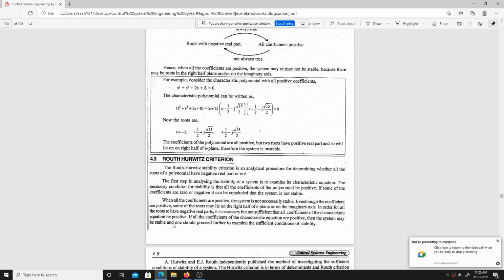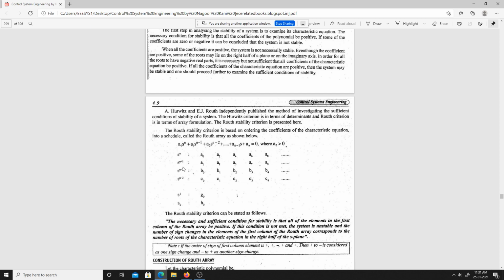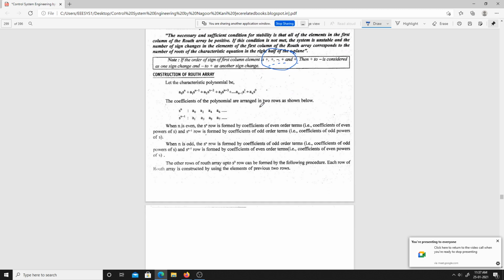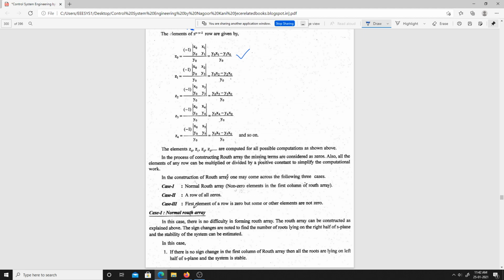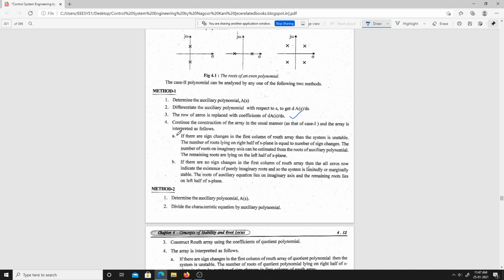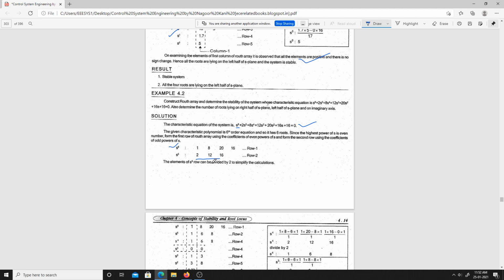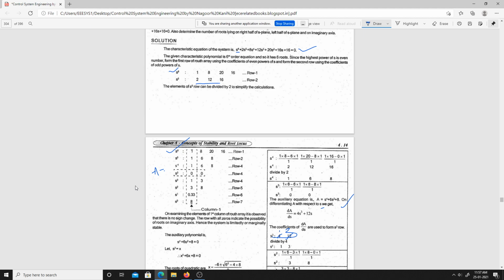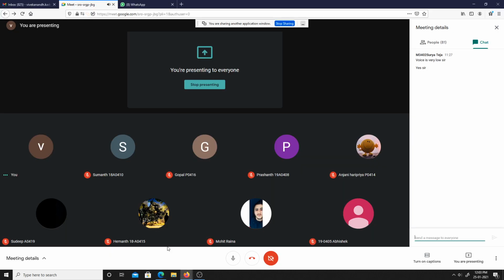R H Criterion